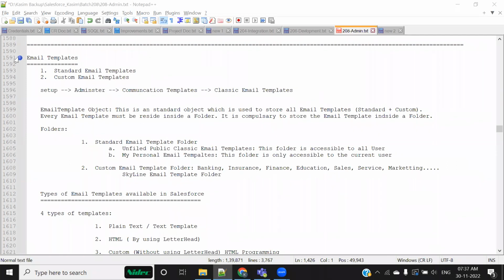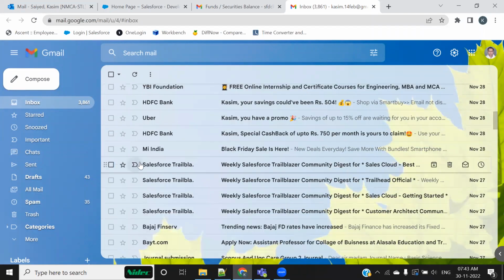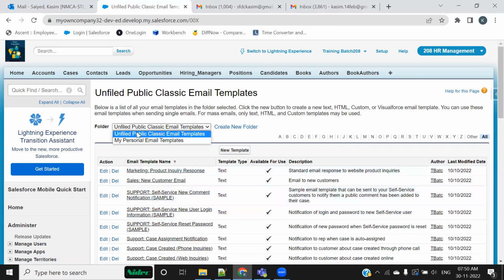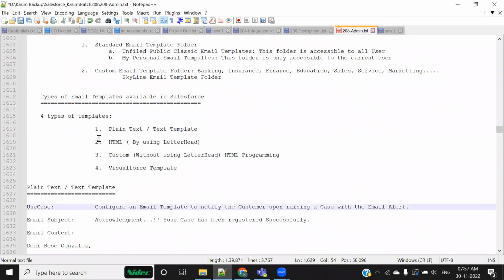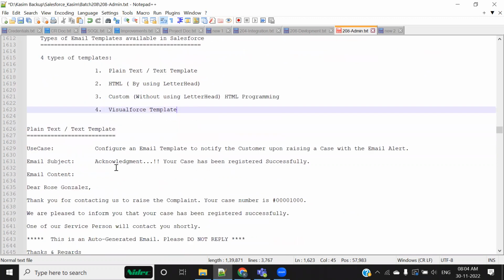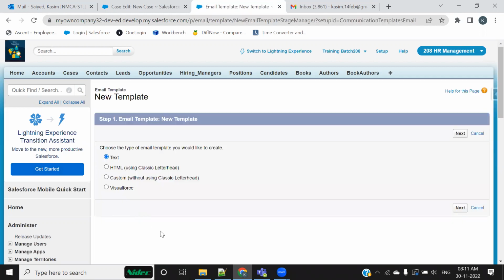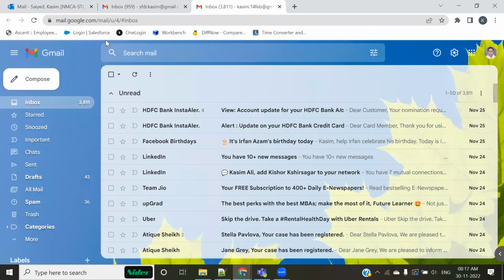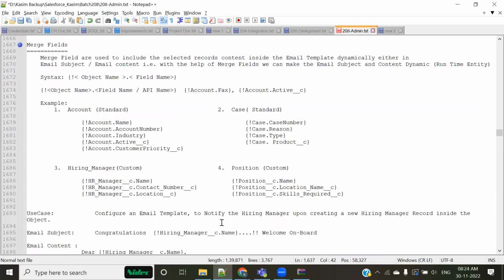Session35 Email Templates